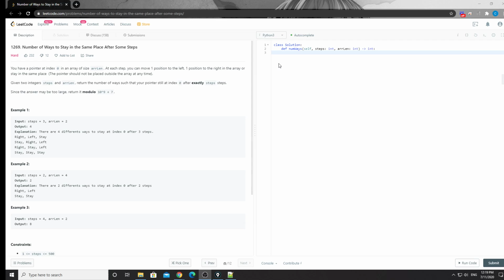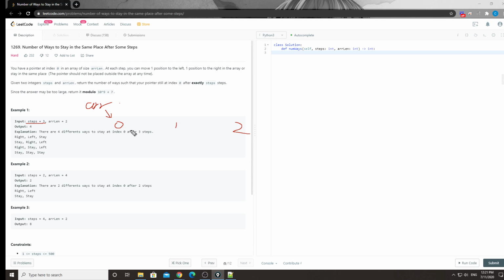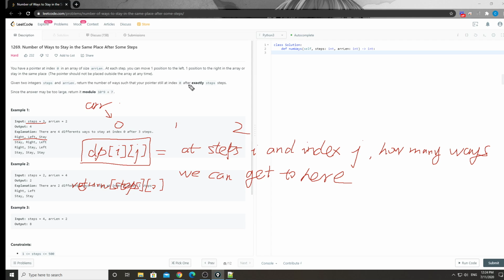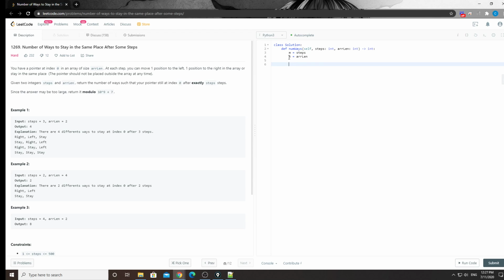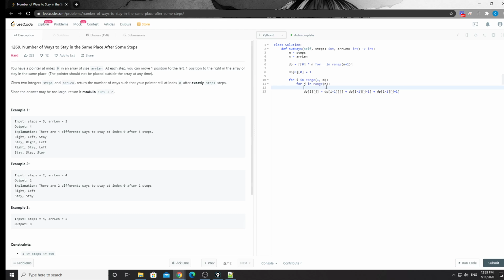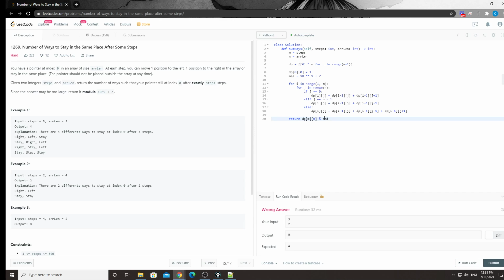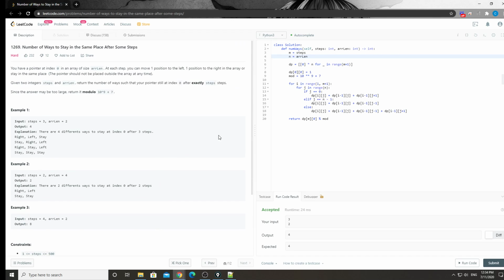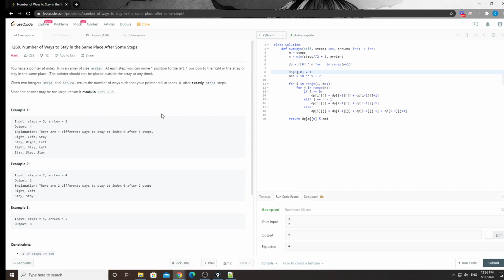LeetCode 1269. Number of Ways to Stay in the Same Place After Some Steps